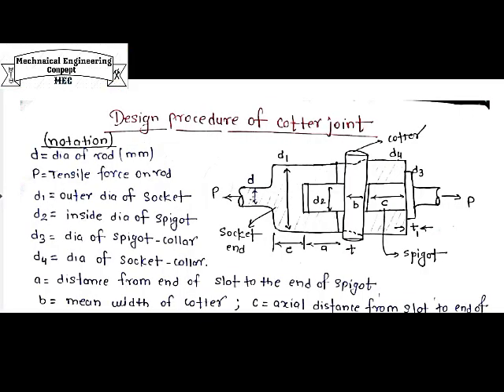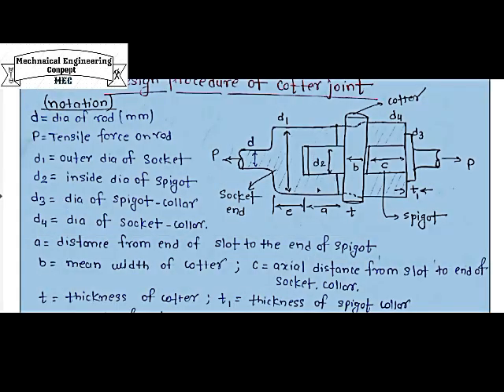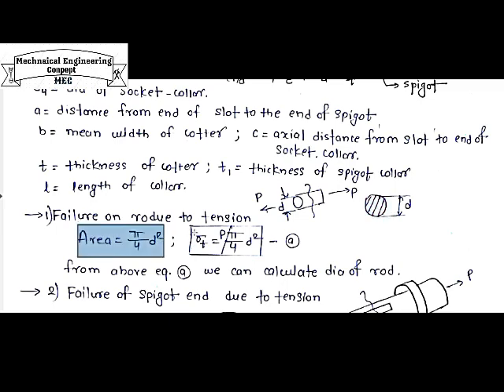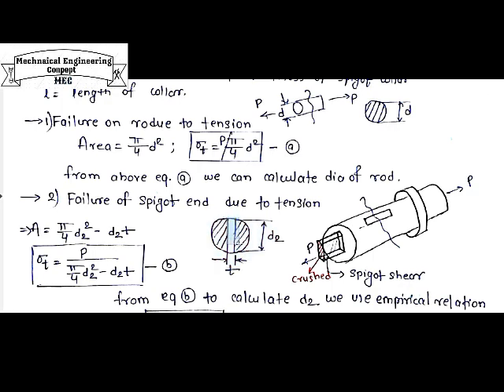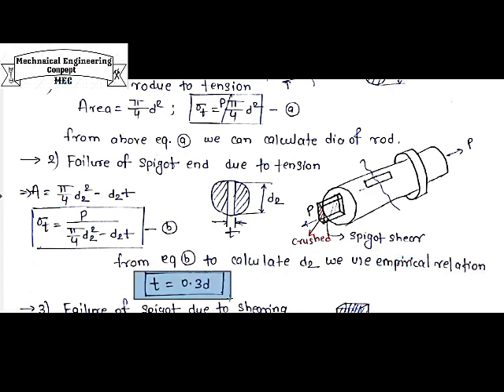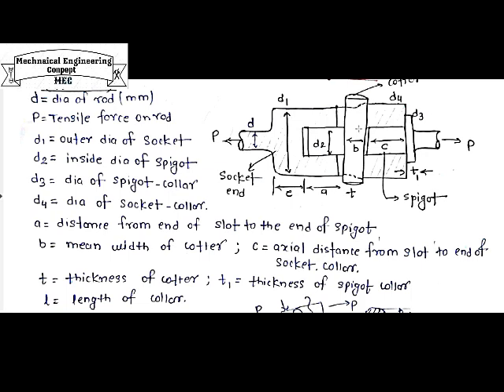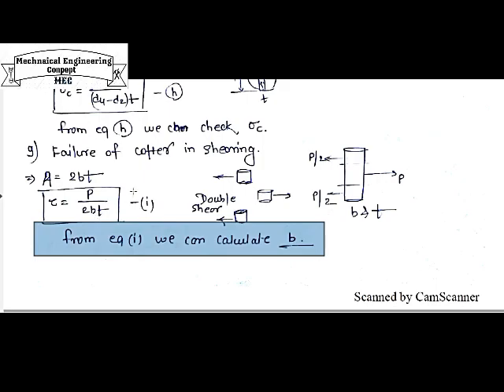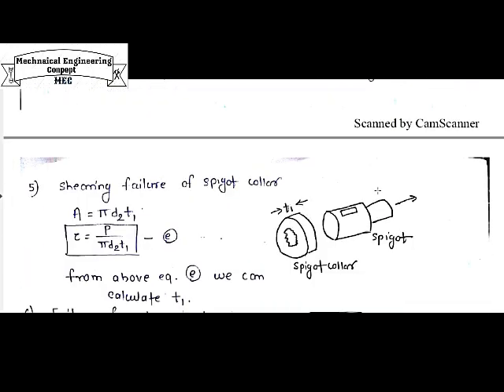Machine Design - I (Design Procedure of Cotter Joint)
Detail concept and design procedure of cotter joint for socket, spigot and cotter element